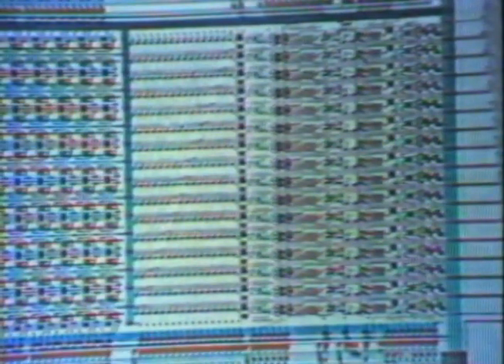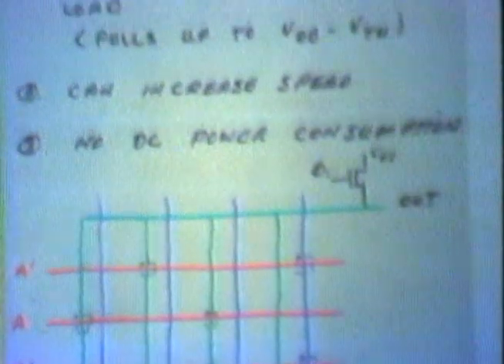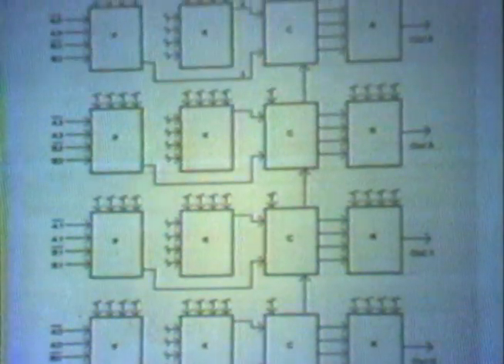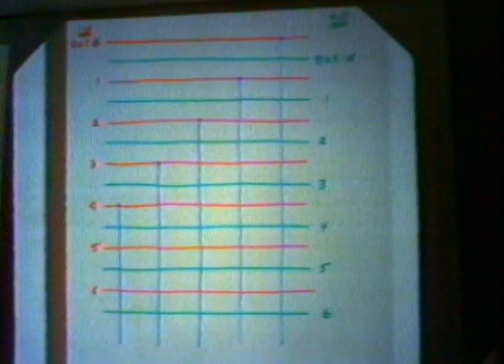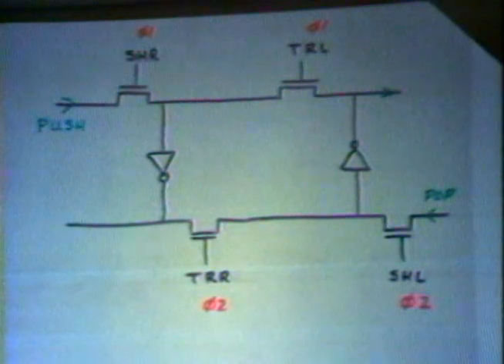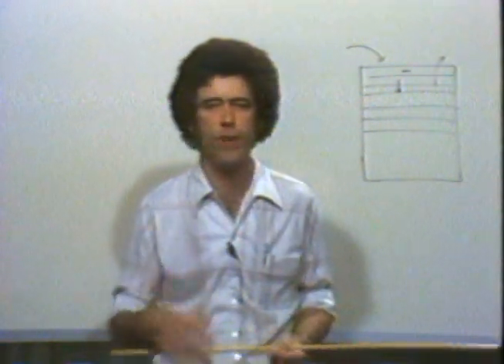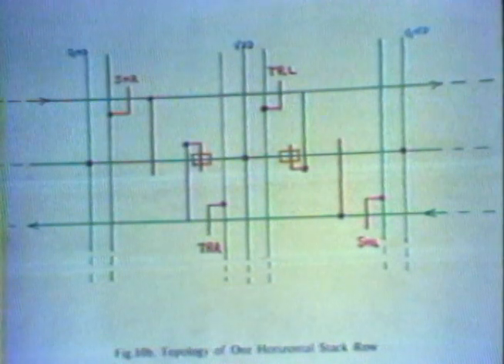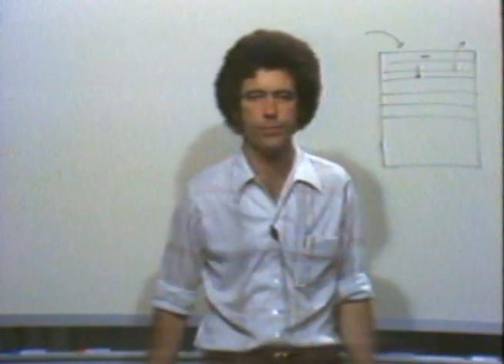PARC 1979 nMOS VLSI Design Course - Tape 05